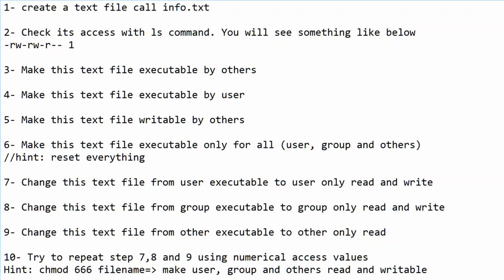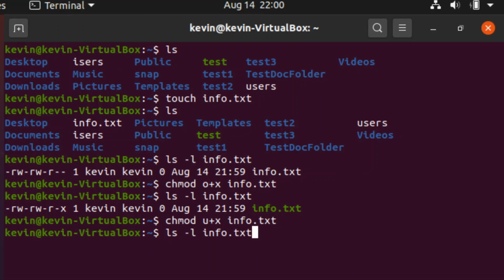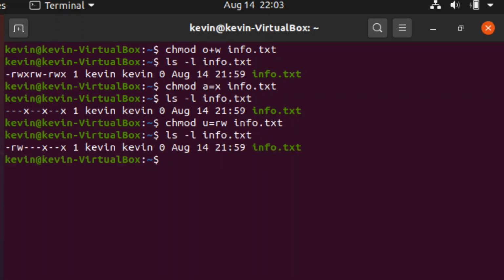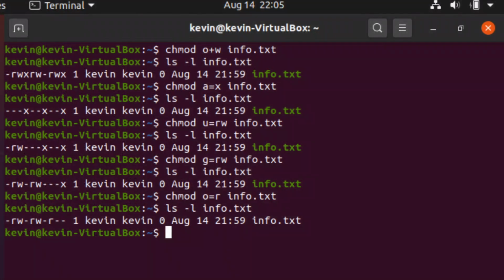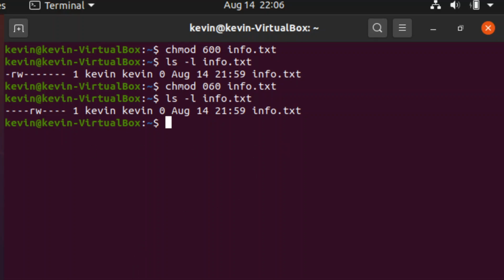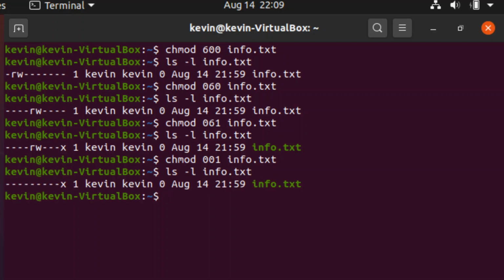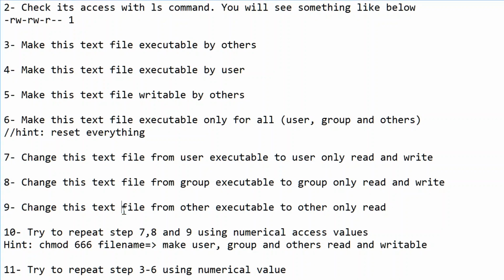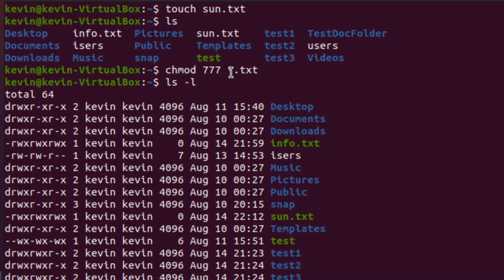Intro to Linux OS Course for Beginners: Practice & Learn Linux with Homework 2